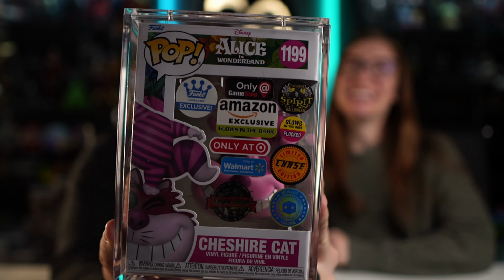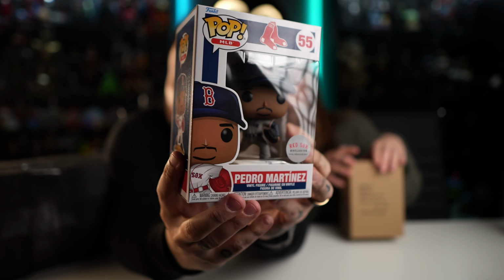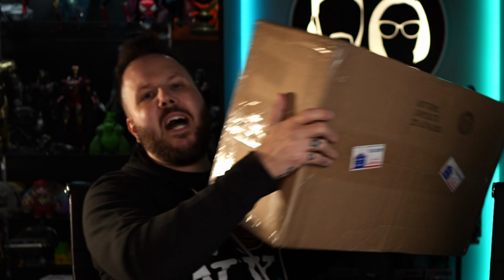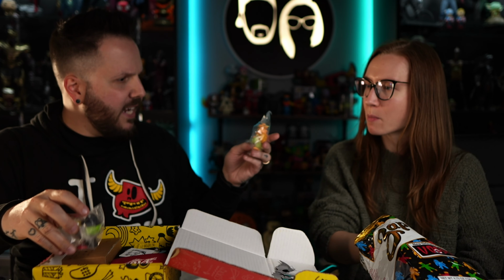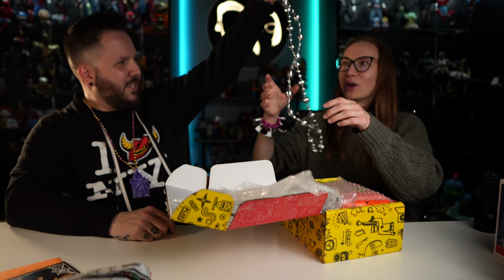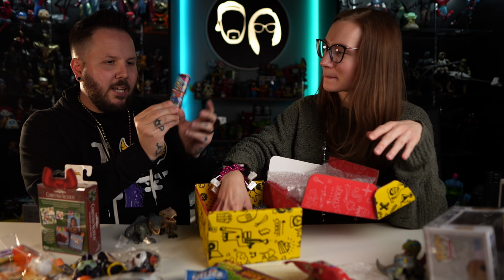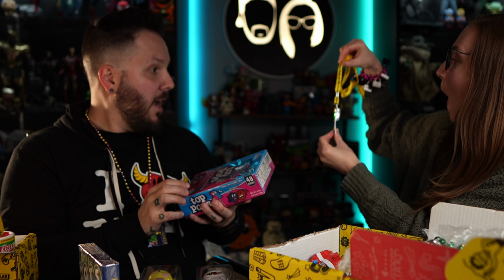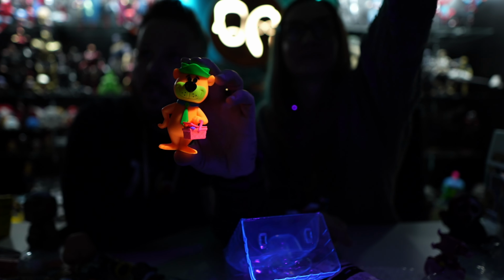EPIC FUNKO MAIL CALL! | FREDDY FUNKO GRAIL MANDALORIAN POP | POP STAR WARS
intro music created by: @musicbysnowden and @purpledoorrecords

Want to send us something for us to open and read on the Gastlecast?  Send fan mail to: